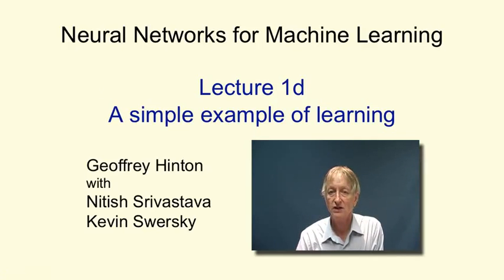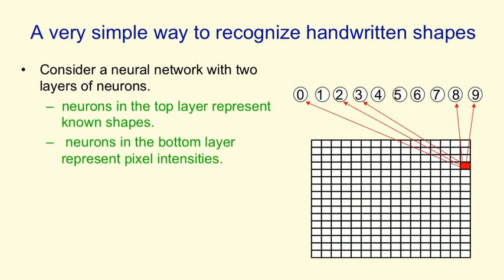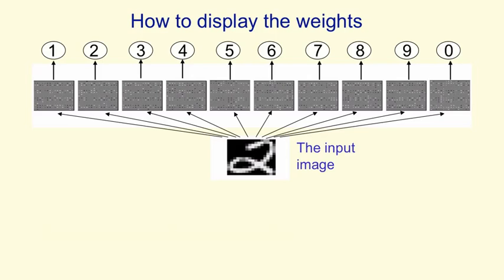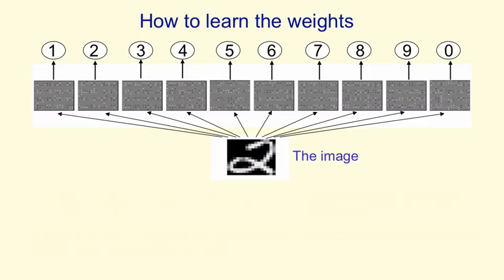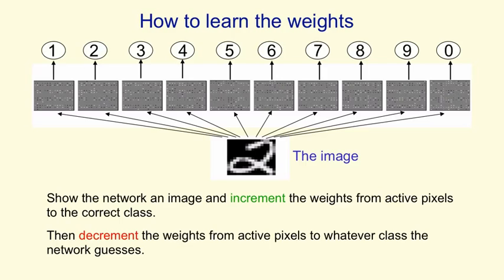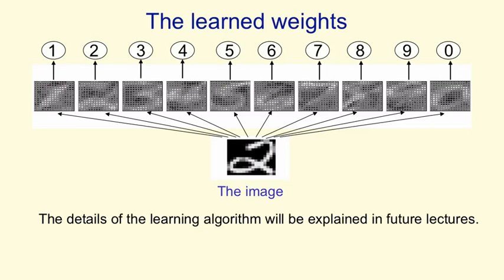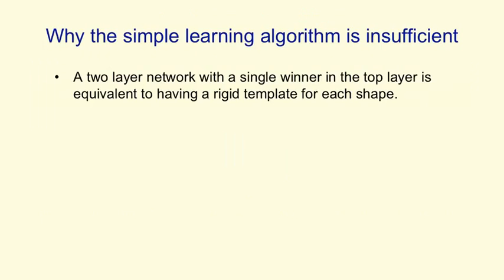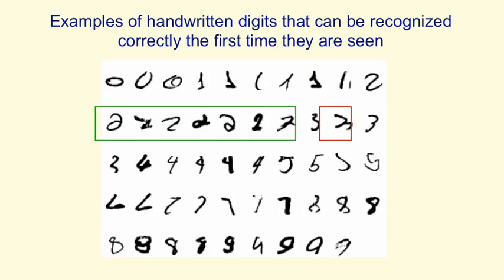1 4 A simple example of learning 6 min